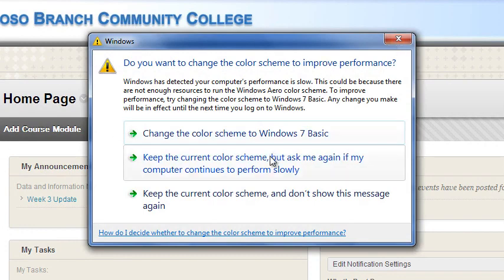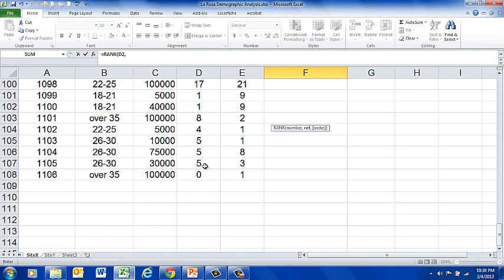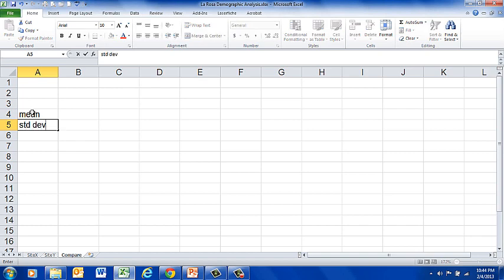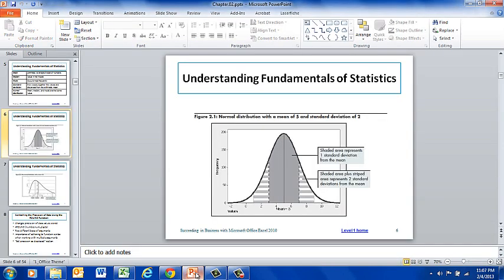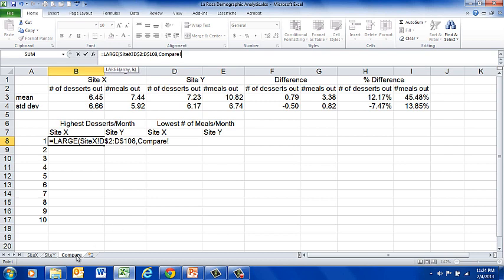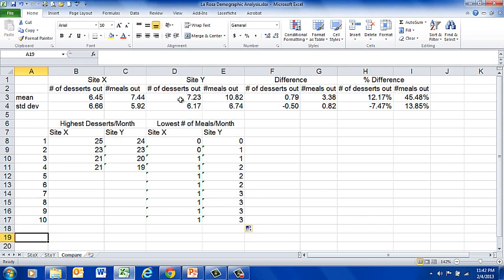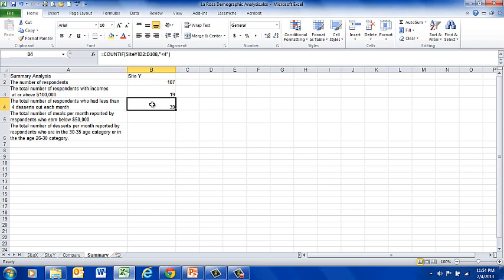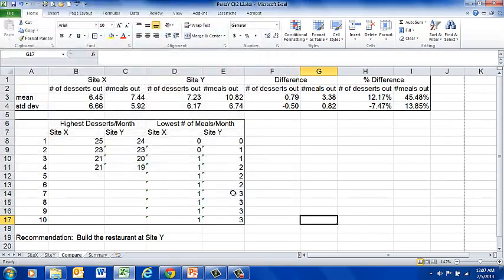Ch 2 L2 Homework Demo